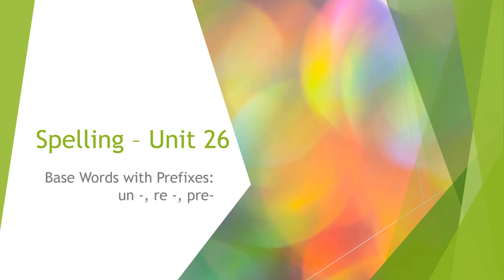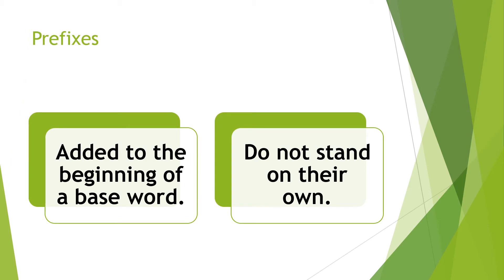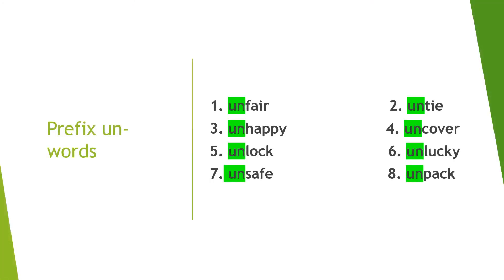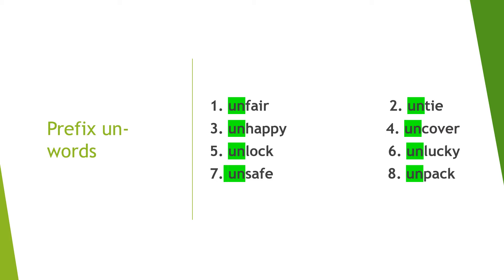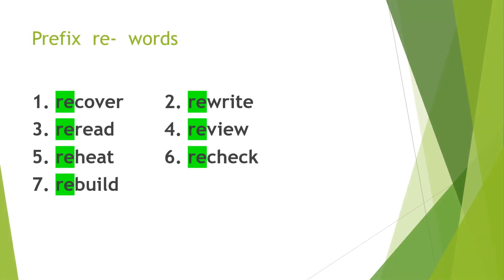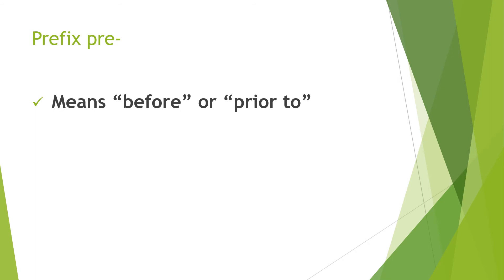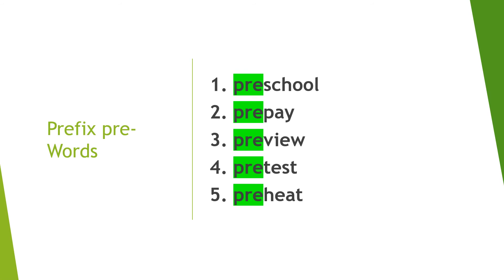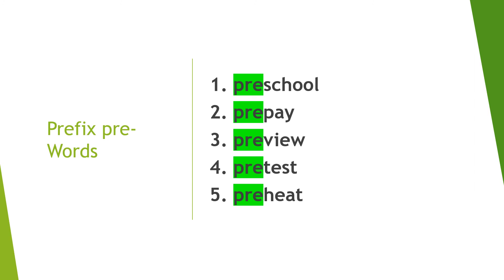Spelling – Unit 26